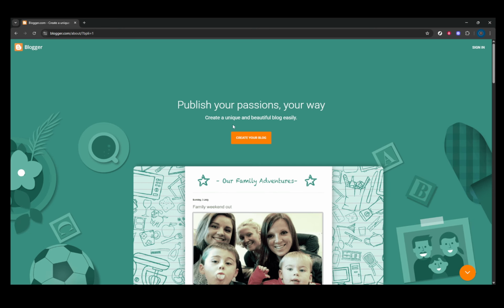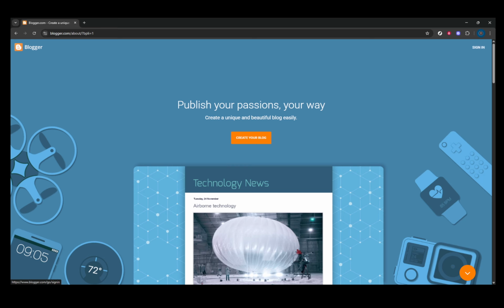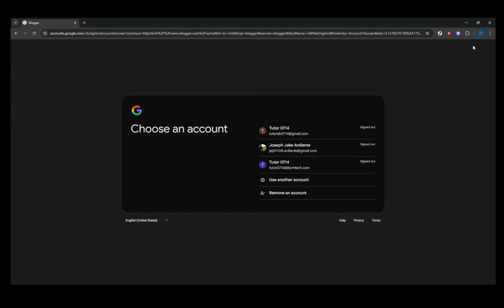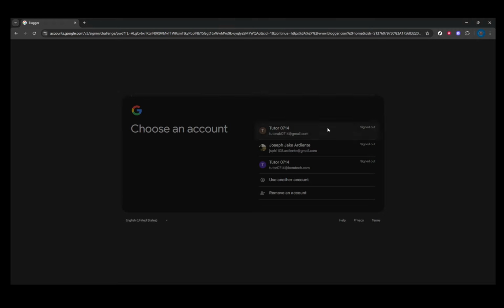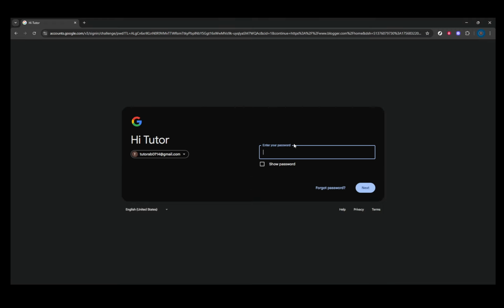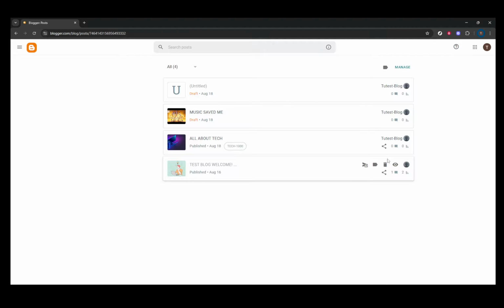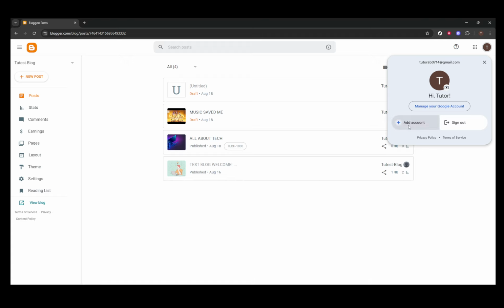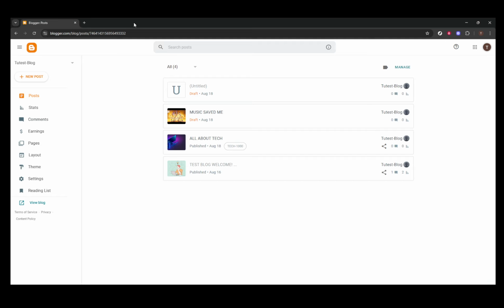How to Sign In Blogger [2026 Full Guide]